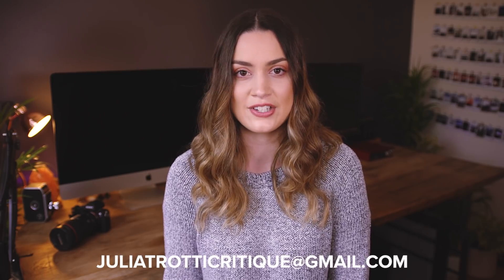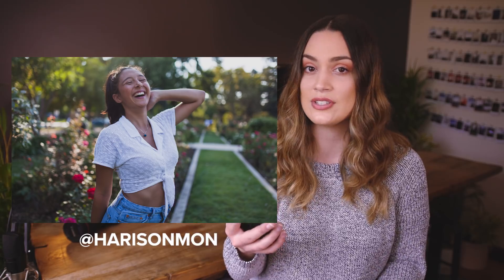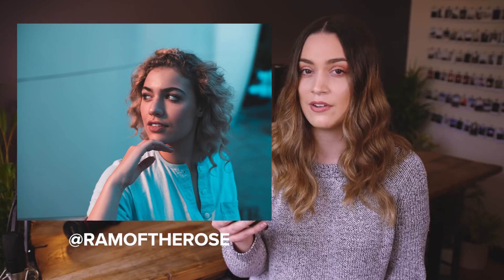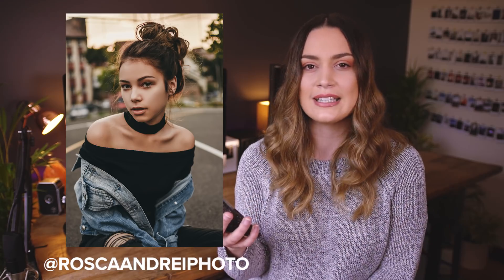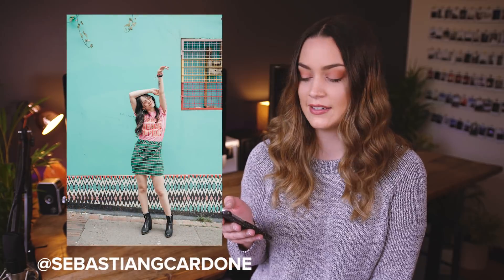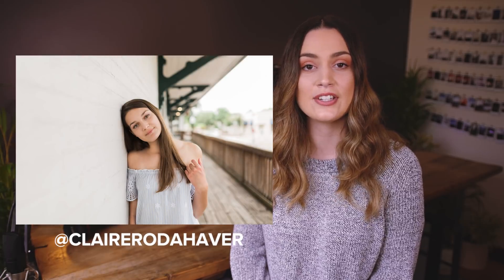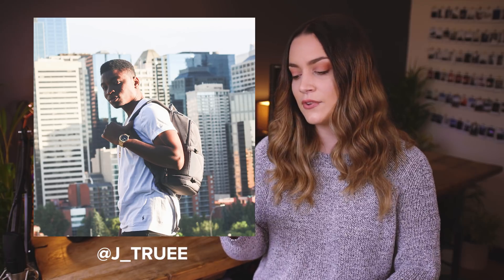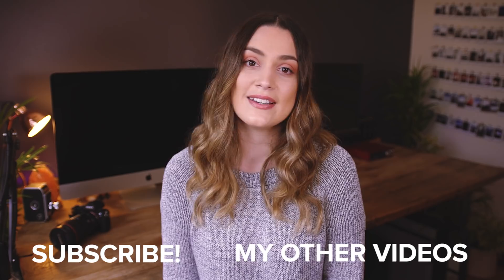Critique 3 - Posing Non-Models & Composition Tips!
Hope you enjoy today's video 💛 I think it's a little breather from all the Canon EOS R talk recently!